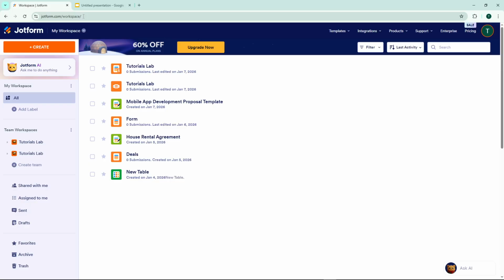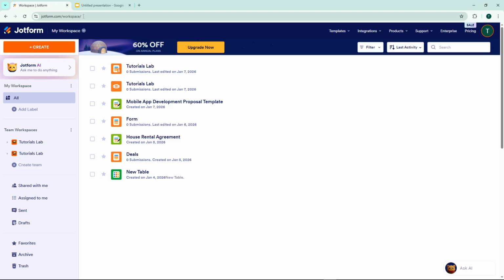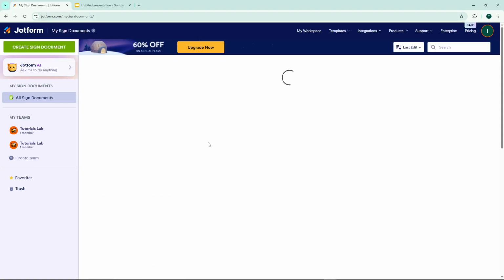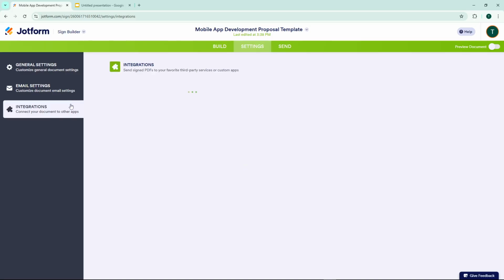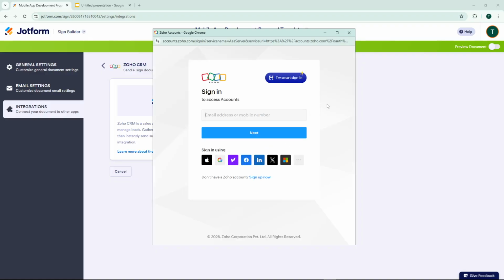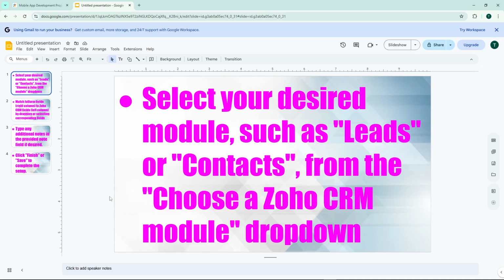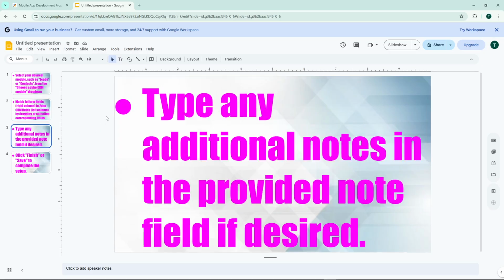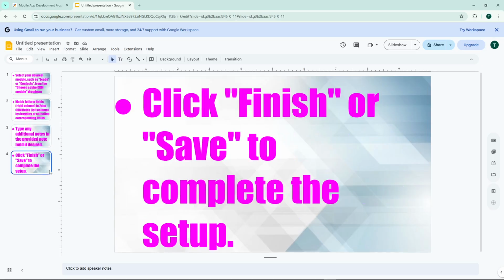How to Integrate Jotform Sign With Zoho (Tutorial 2026)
Along the way, you'll learn Jotform Sign Zoho integration tutorial, how to connect Jotform Sign and Zoho, integrate electronic signatures with Zoho, setup Jotform Sign for Zoho workflow, link Jotform Sign forms to Zoho, enable Jotform Sign in Zoho applications, add Jotform Sign to your Zoho account, Jotform Sign automation with Zoho, streamline document signing with Zoho Jotform, connect Jotform Sign electronic forms Zoho, guide to integrating Jotform Sign Zoho, use Jotform Sign for e-signatures in Zoho